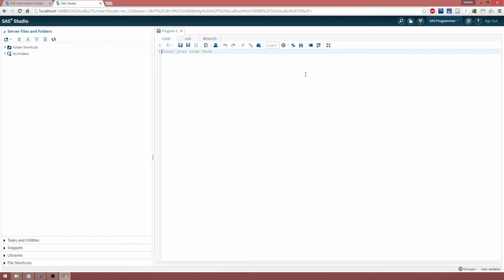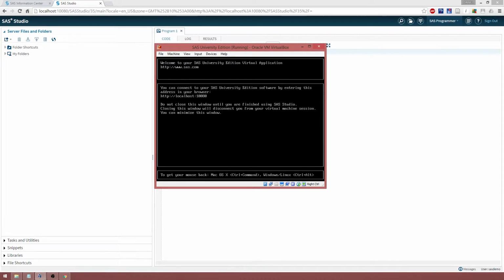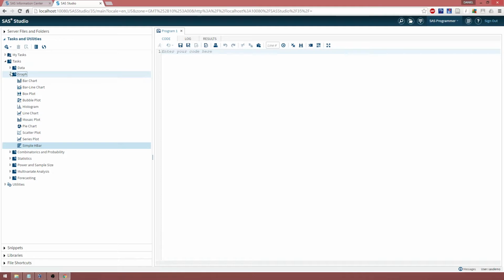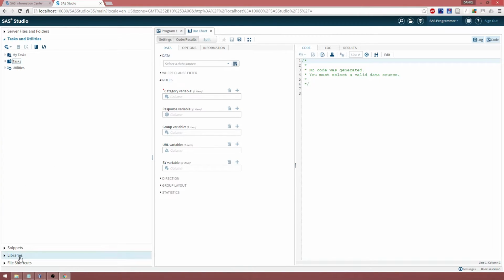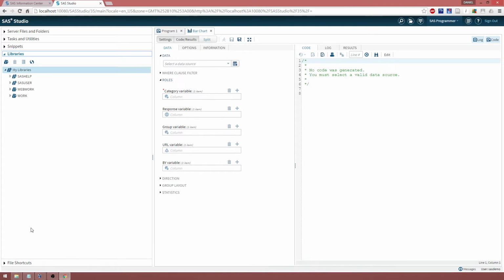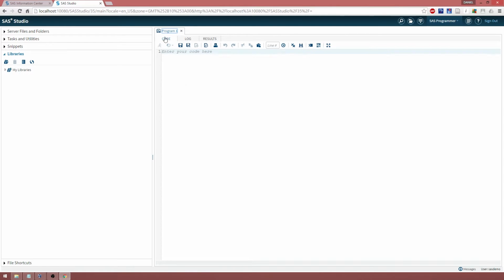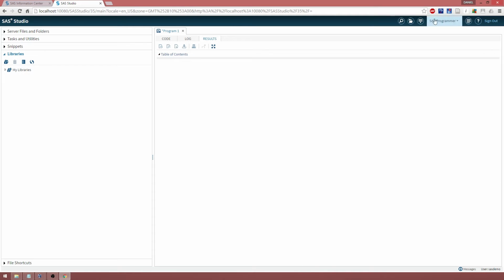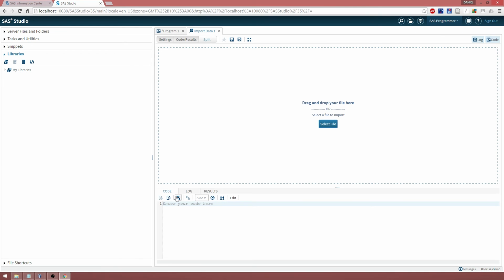Learn SAS Part 4: SAS Studio User Interface (SAS University Edition)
This video runs through the SAS Studio user interface. I explain the main windows / run through how they work.

If you aren't using SAS Studio and intend to continue with these tutorial it's a good idea to watch this video, just so you get a feel for how SAS Studio compares to Enterprise Guide.

If you have any questions or require any help please comment on the video or message me here: